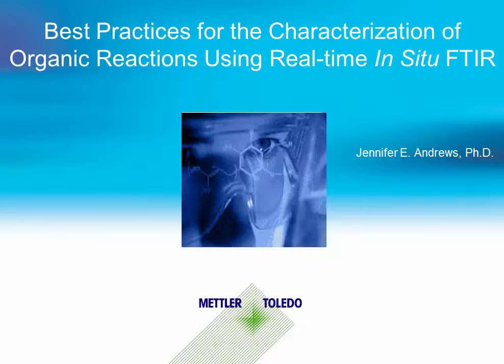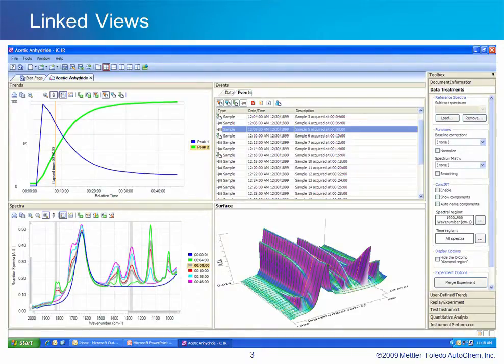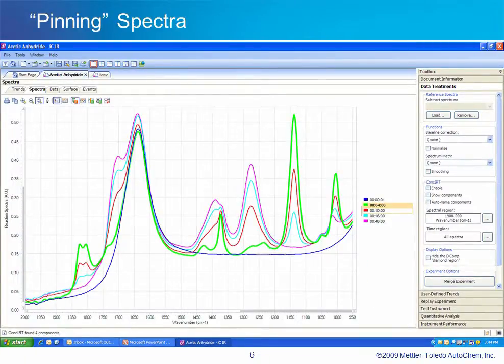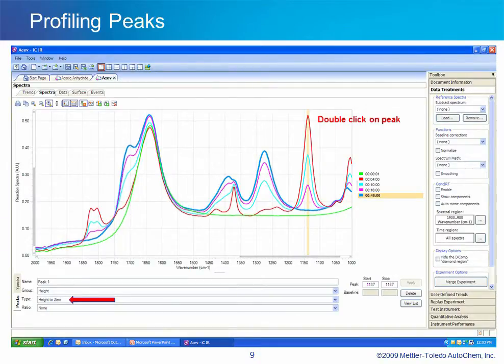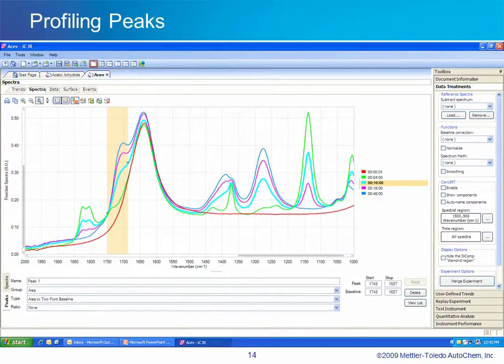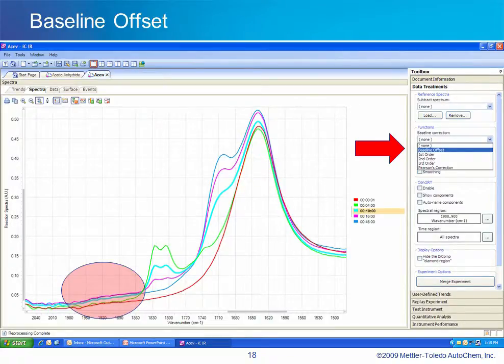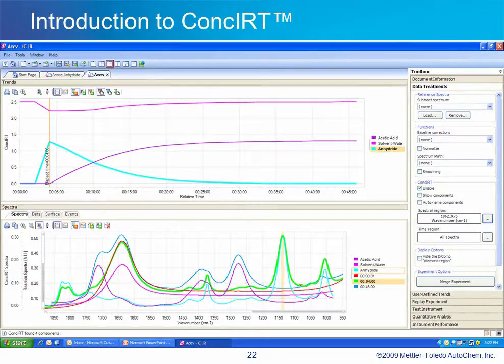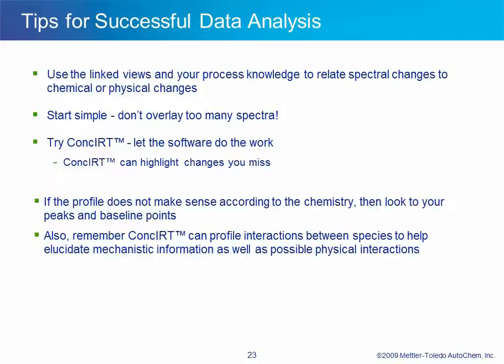Characterization of Organic Reactions Using FTIR Spectroscopy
Characterization of organic reactions using real-time in situ FTIR spectroscopy is discussed